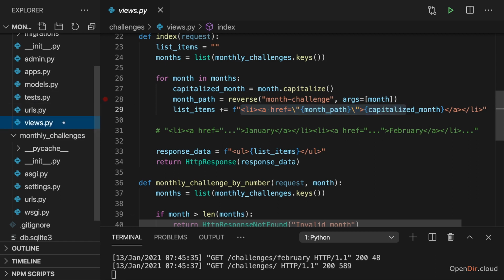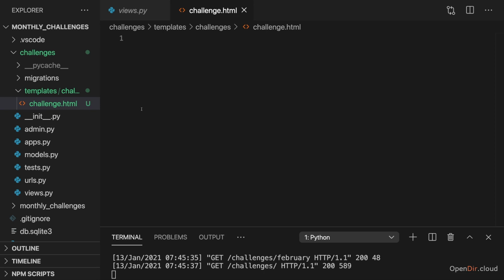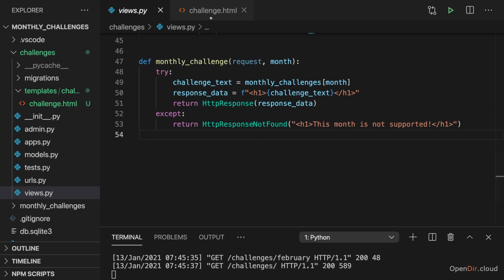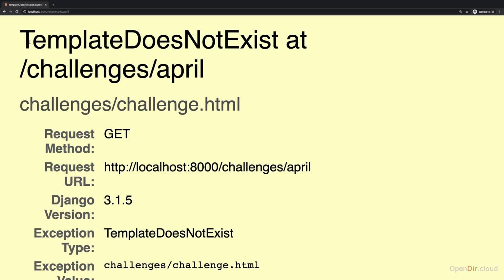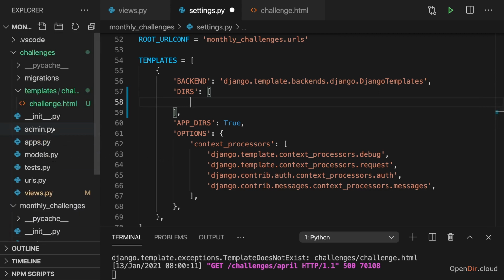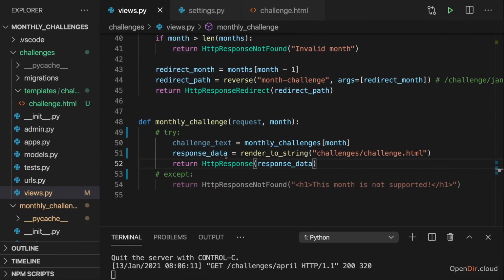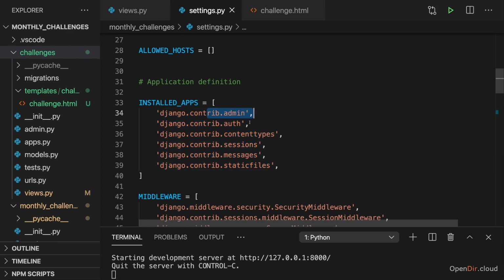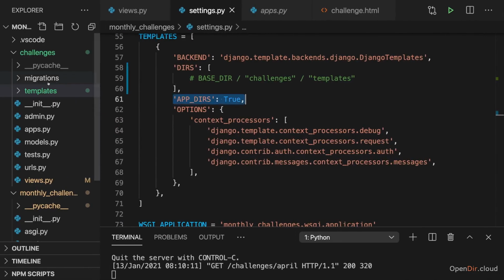029-Adding & Registering Templates-opendir.cloud.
**Course Description**

This is the 29th lecture of the Python Django - The Practical Guide course. In this lecture, we will learn how to add and register templates in OpenDir.Cloud.

OpenDir.Cloud is a cloud-based Django IDE and hosting platform. It provides a number of features that make it easy to develop and deploy Django applications, including:

* A built-in code editor with syntax highlighting, auto-completion, and other features.
* A debugger that allows you to step through your code and inspect variables.
* A terminal that allows you to run Django commands.
* A built-in file manager that allows you to manage your project files.
* A one-click deployment feature that allows you to deploy your application to production.

To add and register templates in OpenDir.Cloud, you will need to:

1. Create a new template directory in your project.
2. Create a new template file in the template directory.
3. Add your template code to the template file.
4. Save the template file.
5. In the OpenDir.Cloud IDE, go to the Templates page.
6. Click the Add Template button.
7. Select the template directory and template file that you created.
8. Click the Add Template button.

The template will now be added to the list of templates in OpenDir.Cloud. You can then use the template in your Django views.

**Instagram Post**

New lecture of the Python Django - The Practical Guide course is now available! In this lecture, we learn how to add and register templates in OpenDir.Cloud.

OpenDir.Cloud is a cloud-based Django IDE and hosting platform that makes it easy to develop and deploy Django applications.

To add and register templates in OpenDir.Cloud, simply create a new template directory and template file, add your template code to the template file, and then save it. In the OpenDir.Cloud IDE, go to the Templates page and click the Add Template button. Select the template directory and template file that you created and click the Add Template button.

**Telegram Post**